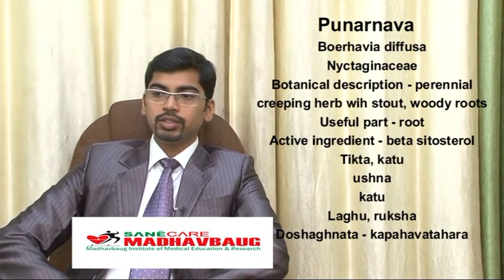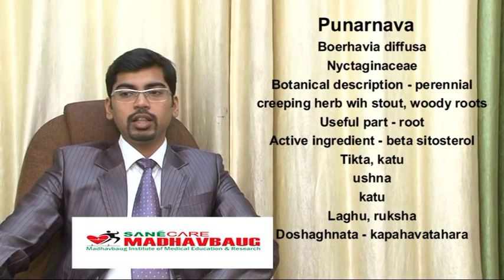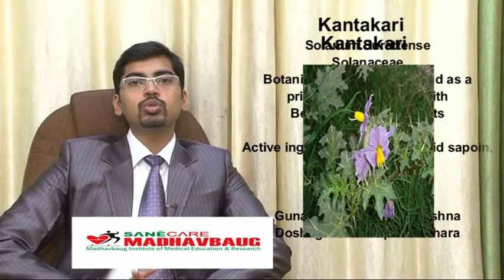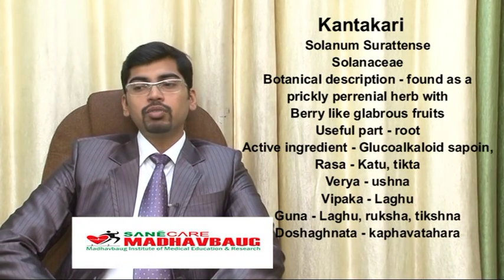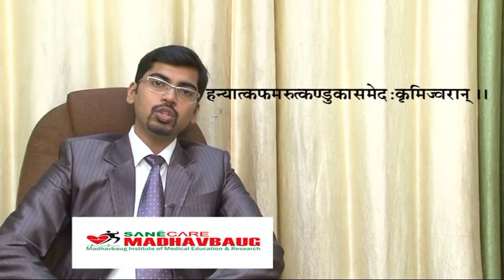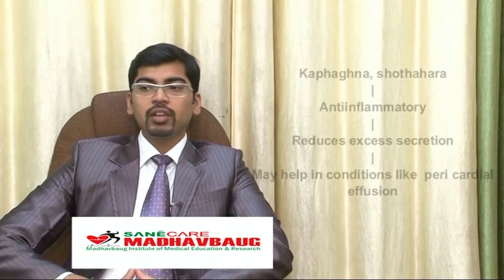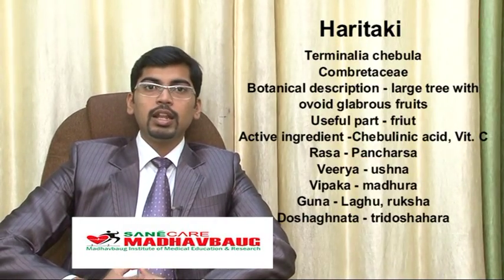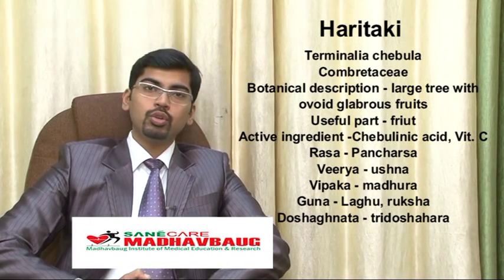CARDIAC DRAVYAGUNA DEMO